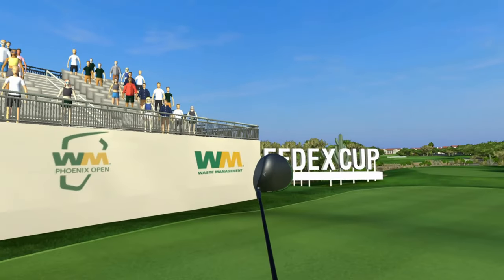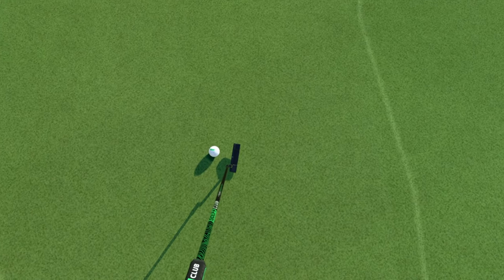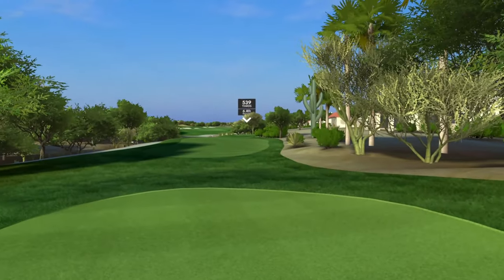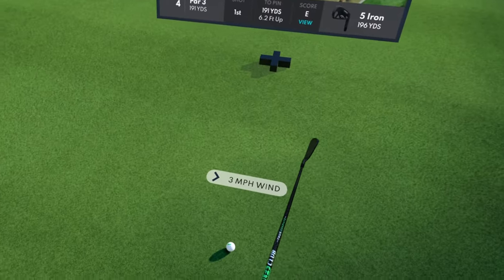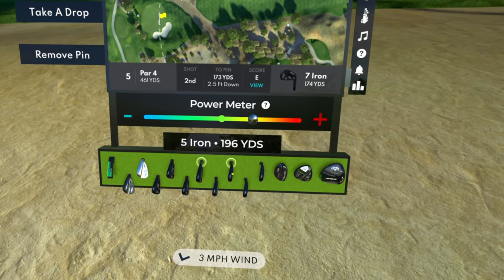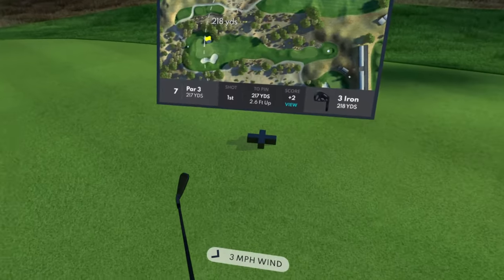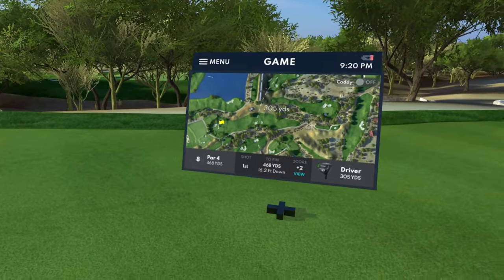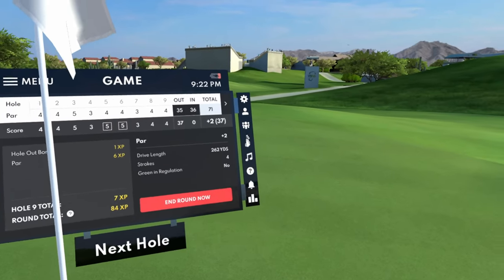Playing the Phoenix Open Course in VR! | Front 9 | TPC Scottsdale | GOLF+ Quest 2 Gameplay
The long awaited TPC Scottsdale course just launched in Golf+! Today we're checking out the front 9 of this amazing course that host the Phoenix Open. This new course in Golf+ was awesome to play through and the team did an amazing job putting it together. Lots of new features added to this course and it makes me excited to see what they have in store for us in the future. We will be livestreaming Golf+ tonight (2/3/23) at 8pm EST to check the new course out with some friends. vrgolf tpcscottsdale golf+